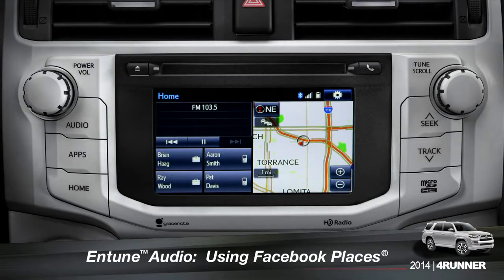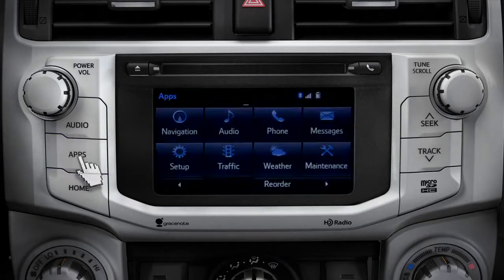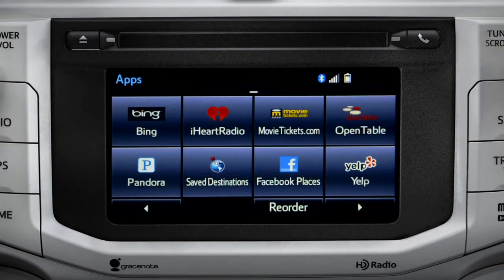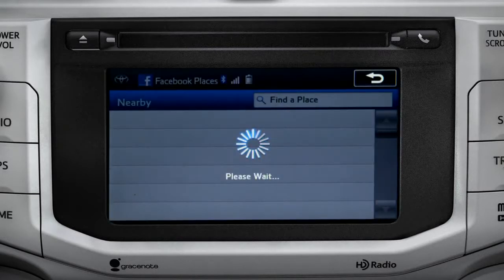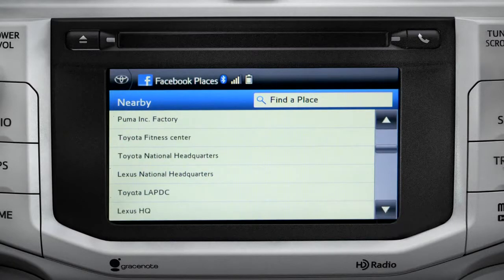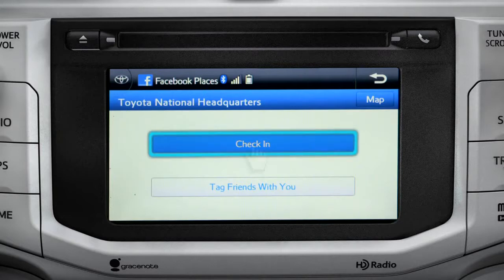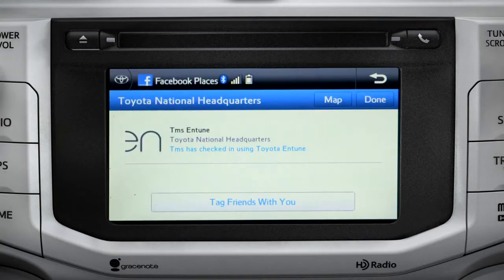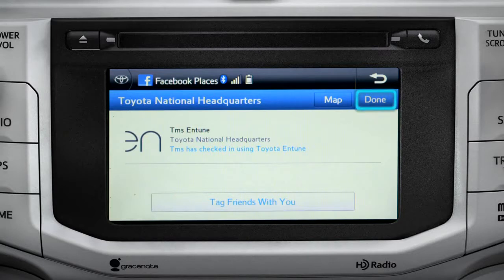2014 4Runner Using Facebook Places